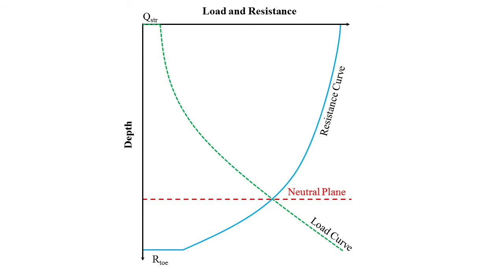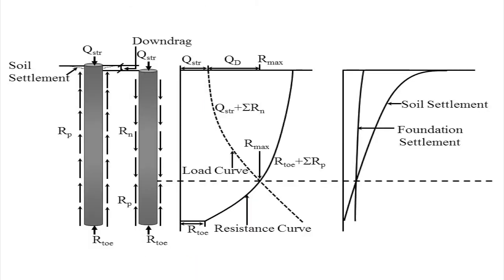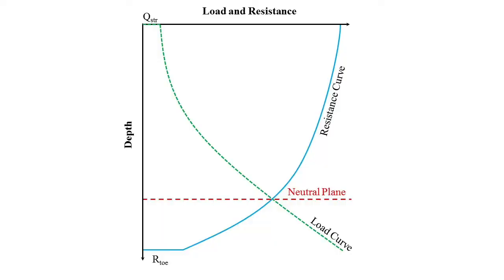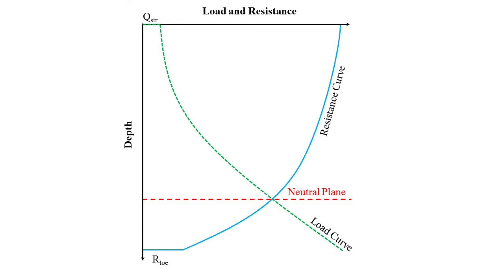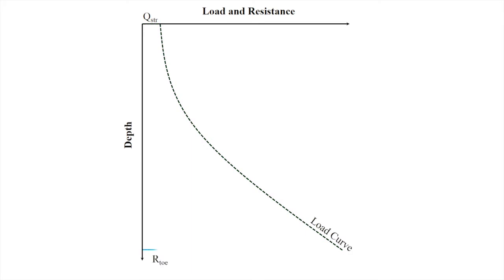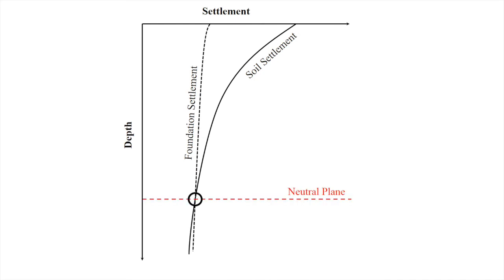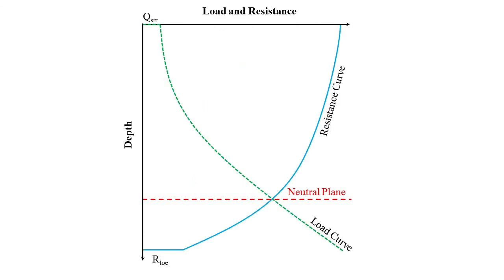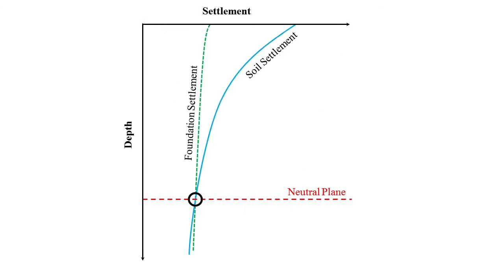Dragload and Downdrag Analysis: Neutral Plane Method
Downdrag, Dragload, Consolidation, Liquefaction, Fellenius, Axial Capacity, Civil Engineering, Geotechnical Engineering